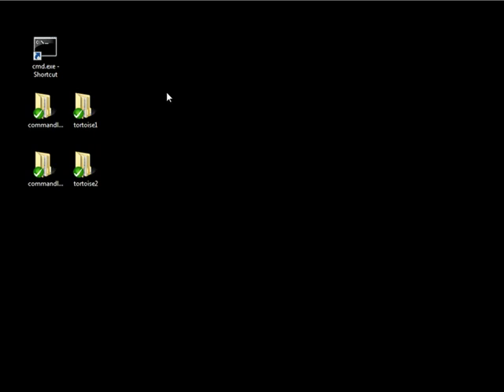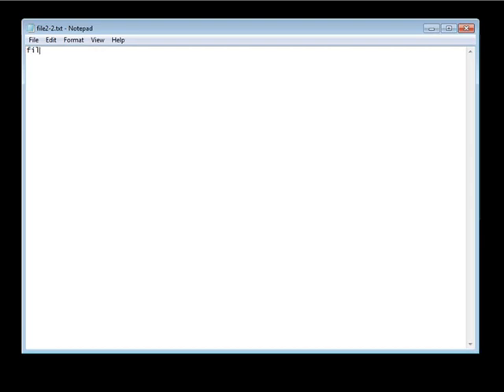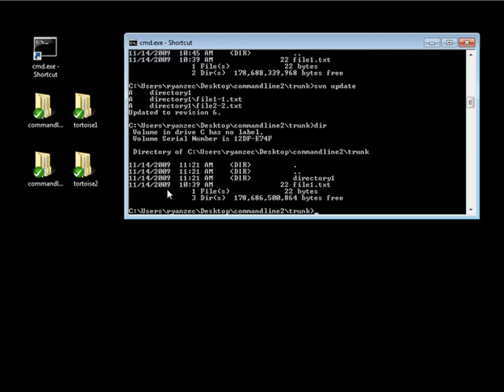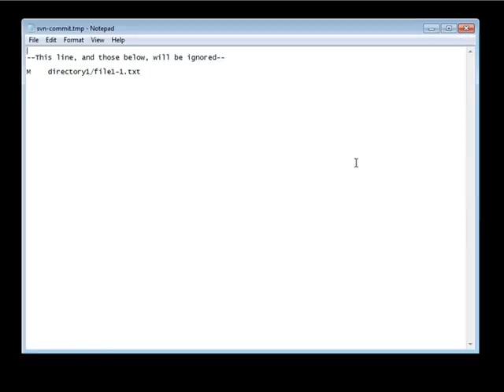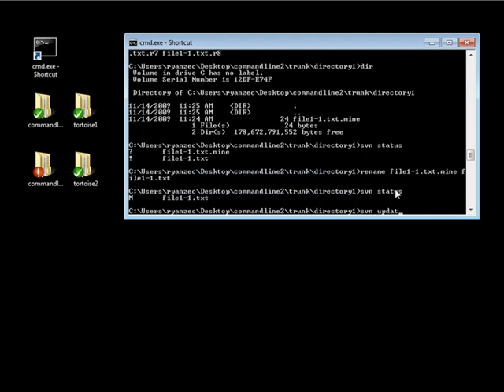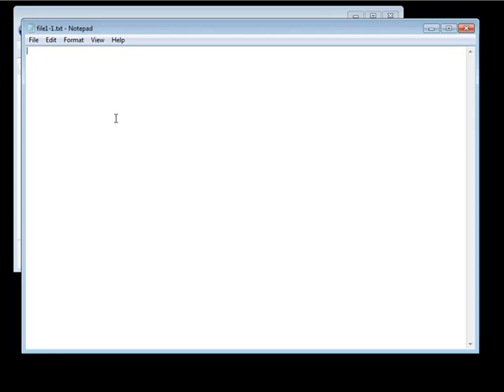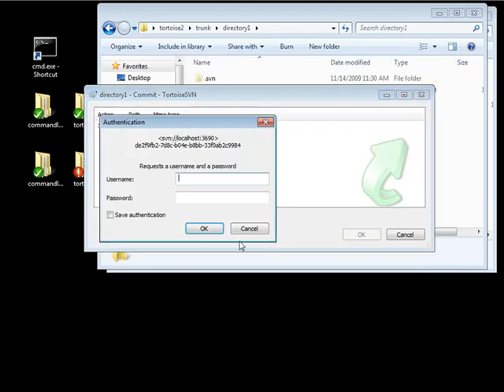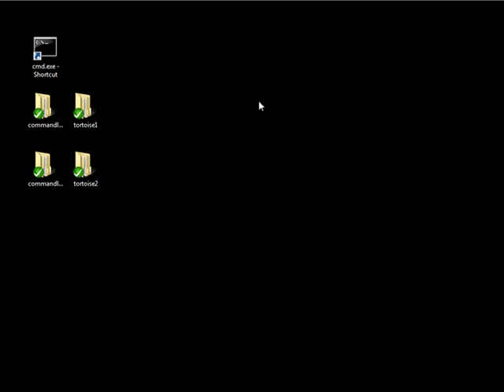🔴 Statuses • Subversion (SVN) Version Control Tutorial • SVN for Beginners • Learn SVN • (Pt. 10)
00:00 - Viewing File Statuses in the Command Line
01:56 - Adding a Directory and Files to a Repository
04:27 - Updating Files with SVN
06:51 - Triggering a Conflict in SVN
09:05 - Understanding SVN Statuses with Tortoise SVN
11:26 - Adding Files to the Working Copy
13:42 - Updating Files with Tortoise SVN
16:03 - Resolving Conflicts with Tortoise SVN

Learn Subversion (SVN) Version Control - Statuses.

This video focuses on the various statuses that can exist within SVN, and what each of those statuses means.

This 14-part goes over the basics of using the popular version control system: Subversion (SVN). Learn how to use version control - learn SVN the easy way.

You will learn that developers use Subversion to maintain current and historical versions of files such as source code, web pages, and documentation. Its goal is to be a mostly compatible successor to the widely used Concurrent Versions System (CVS).

Enter the world of version control systems as a beginner, or expand your knowledge with an SVN full course taught by top-rated instructors. Apart from teaching you the fundamental concepts of using Subversion (SVN), this course also covers the tools, features, and explores different options and customizations, so that you can start using versioning and revision control right away. It's one of the best courses to learn Subversion (SVN) with so many tips, examples, and exercises.

Note: Even though this is a legacy SVN tutorial, it is still one of the best Subversion (SVN) full courses available with a focus on SVN for beginners.